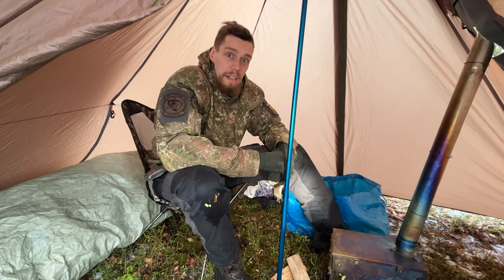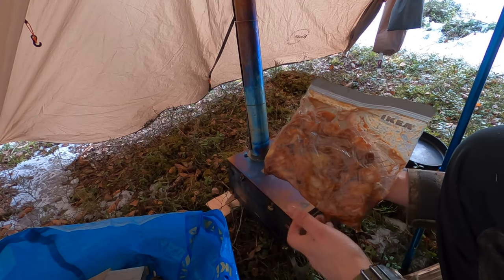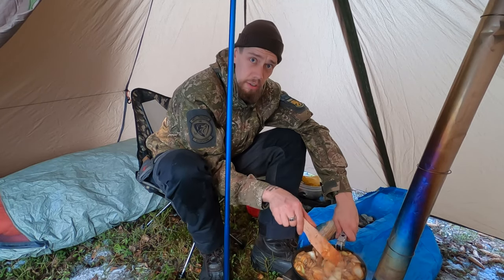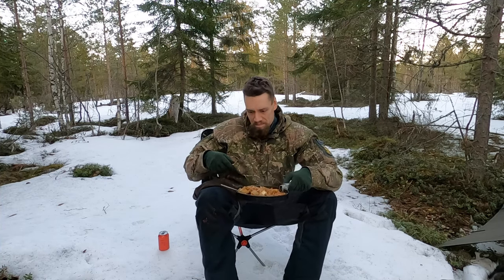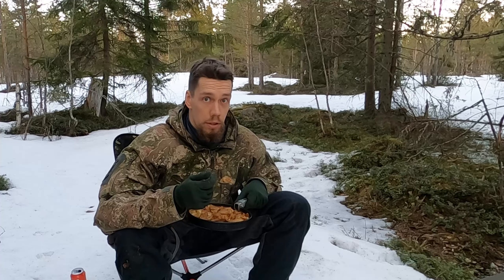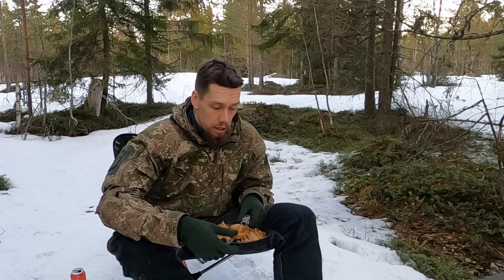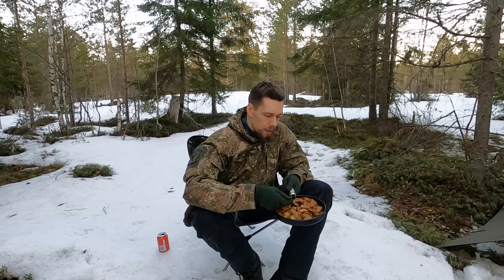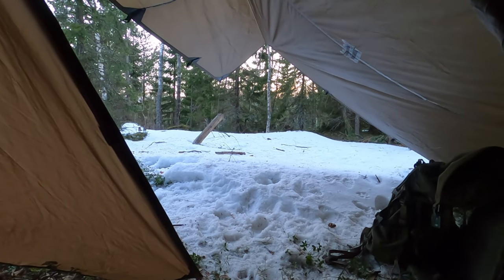Late winter camping with hot tent + tarp shelter | Taival Outdoors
Join me and my dog Rokka the Alaskan Malamute on this overnight trip to the woods. It's first of April, but the winter is still lingering on with nightly temperatures dipping down to -11ºC (12ºF). I setup my Luxe Minipeak XL hot tent with Pomoly T1 Mini fastfold stove and extend the shelter with DD Hammocs tarp. Let's cook some good food on the stove, have a beer and chat about things. Welcome along!

00:00 Setting up the shelter
01:00 Cooking dinner with the wood stove
04:05 Channel update and future plans with livestreams
08:22 About dome tents and tipi / pyramid shelters
11:19 Unexpected problems! Do I need to bail out?
15:34 Morning coffee - the most important meal of the day
17:45 Eberlestock F1 Mainframe pros and cons
19:39 Combining hot tent with tarp to create a super shelter
22:26 Packing up and walking out

Taival Outdoors is a channel about the great outdoors, spending time in nature doing everything from day hikes and overnight adventures to bikepacking and multi-day wilderness backpacking. Trekking is close to my heart, but I’m not tied to any particular "genre" like ultralight or bushcraft – instead I do what I've found through my experience in the wild to work the best for me. I'm also making gear reviews and skill videos based on what I actually use and how I operate in nature.